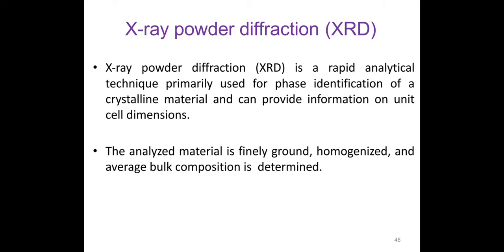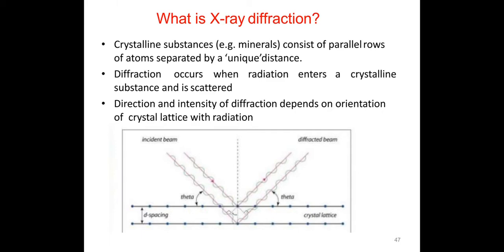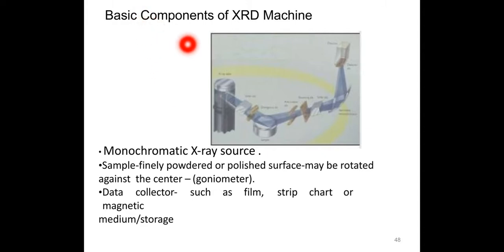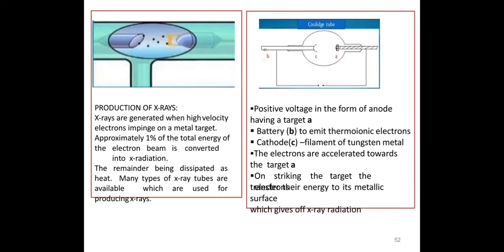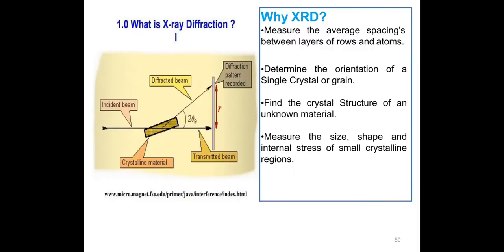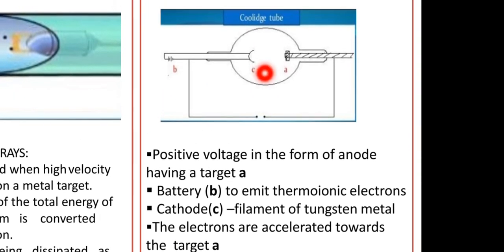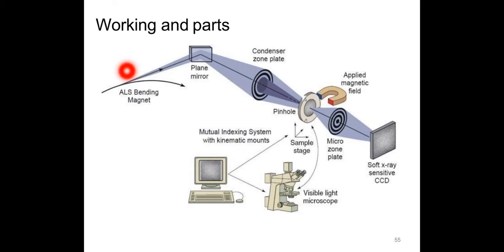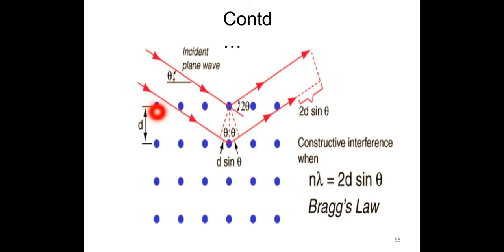X-Ray diffraction method